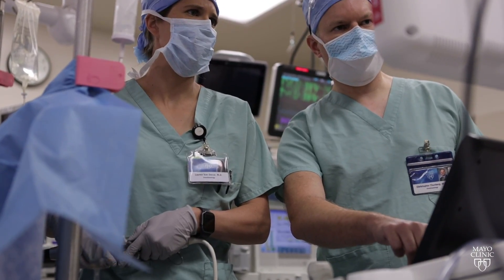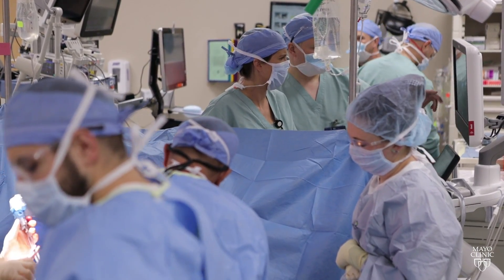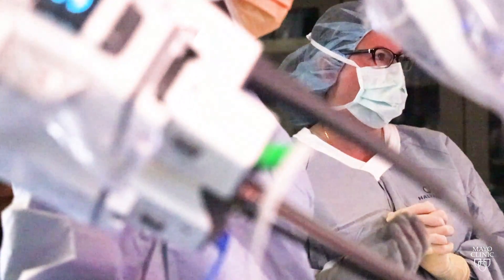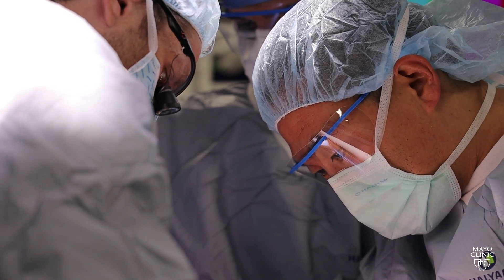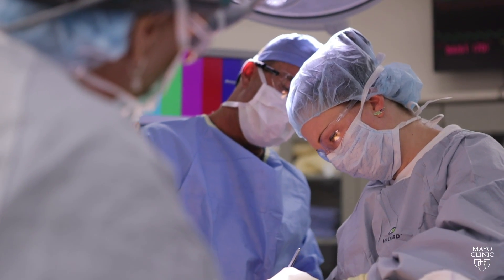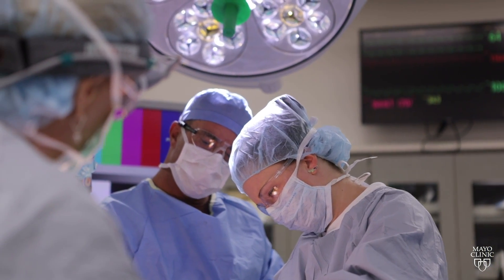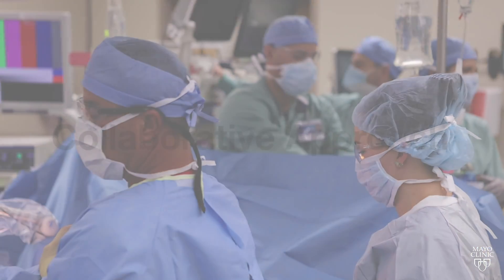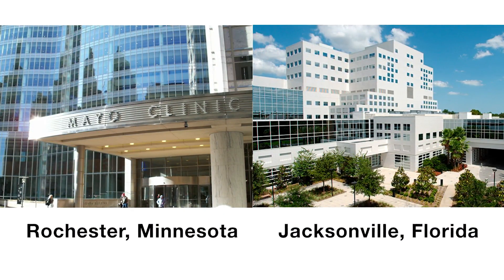Dr. Jonathan D’Cunha, - Mayo Clinic – Innovations in Cardiovascular and Cardiothoracic Surgery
Jonathan D’Cunha., M.D., Ph.D., Chair, Cardiothoracic Surgery at Mayo Clinic in Arizona discusses improved standard of care for patients undergoing surgery to the heart, lungs, and esophagus including shorter recovery time, enhanced pain management, and less invasive surgery options.

Learn more about innovations in cardiothoracic surgery.

For the safety of our patients, staff and visitors, Mayo Clinic has strict masking policies in place.  Anyone shown without a mask was either recorded prior to COVID-19 or recorded in a non-patient care area where social distancing and other safety protocols were followed.